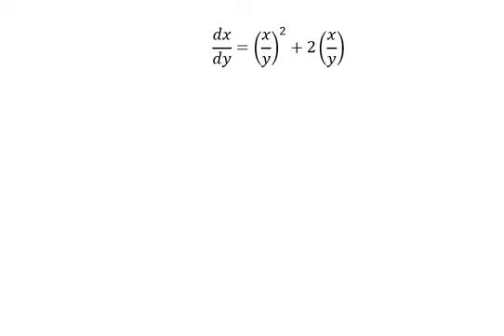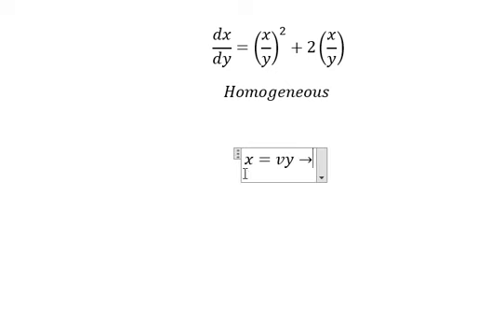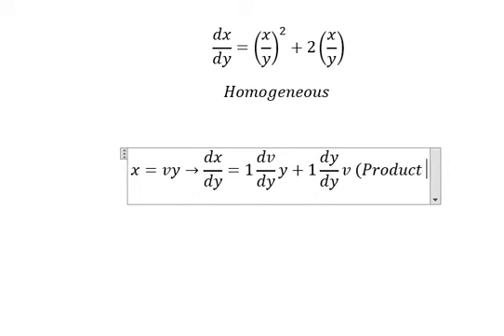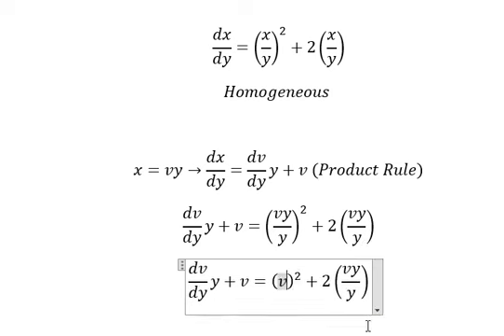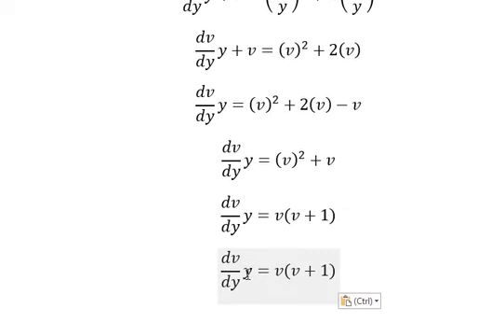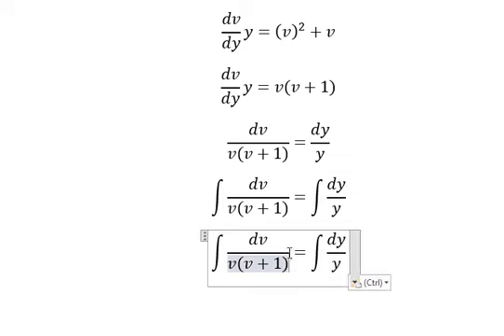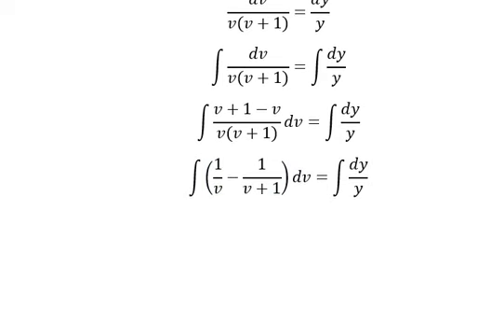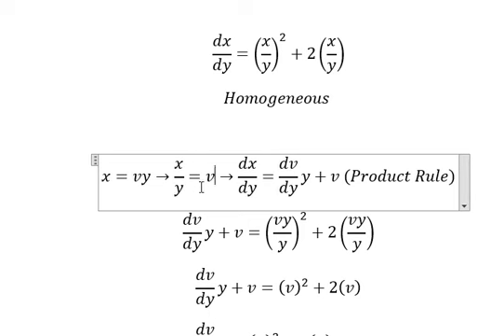Calculus Help: Differential Equations - dx/dy=(x/y)^2+2(x/y) - Homogeneous - Techniques